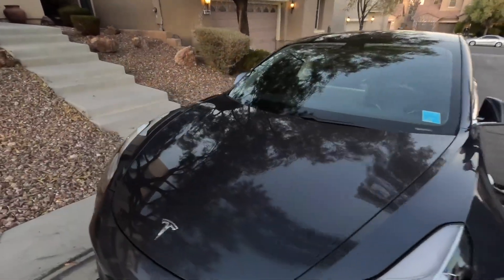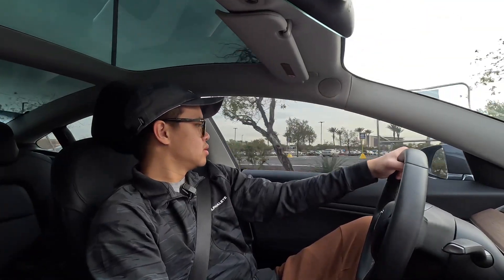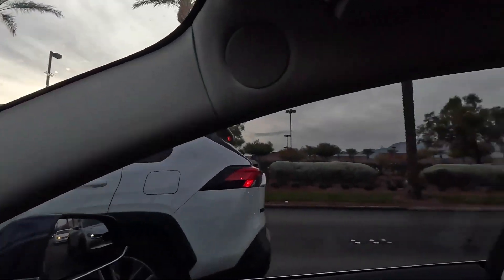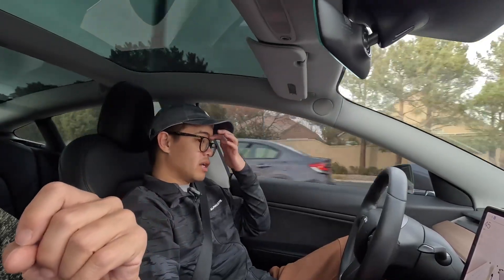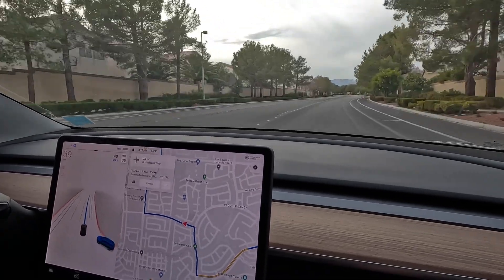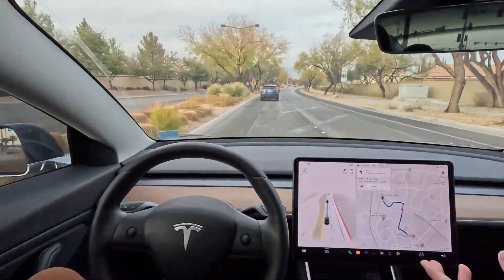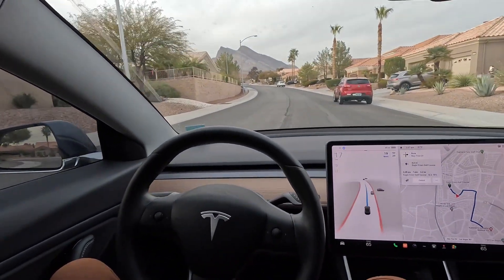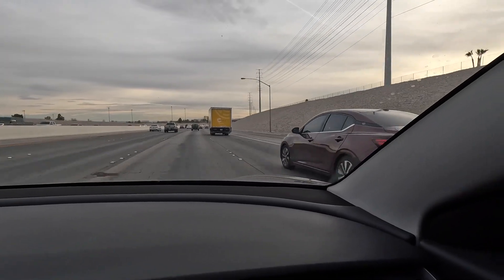Tesla Model 3 FSD test Drive Full Self Driving Worth It??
Tesla released the latest beta for all Tesla owners that have purchased FSD.  This is the first time Tesla has released this BETA to all FSD owners.  Was an very interesting experience.  Still have some bugs and glitches.  We tested 3 Way stop sign and Round about turns as well in this video.